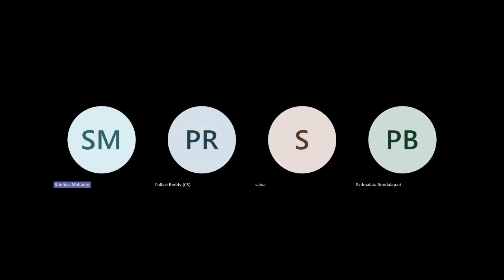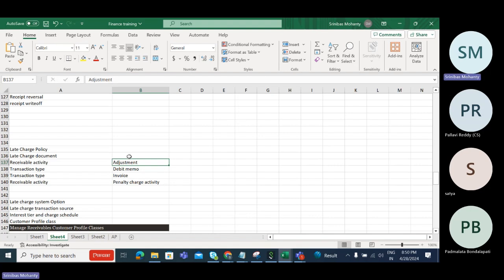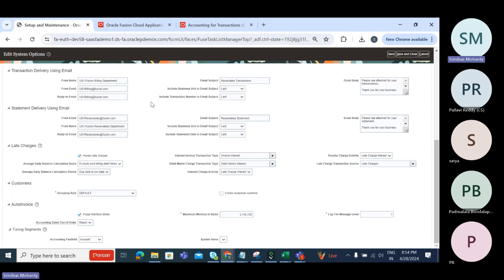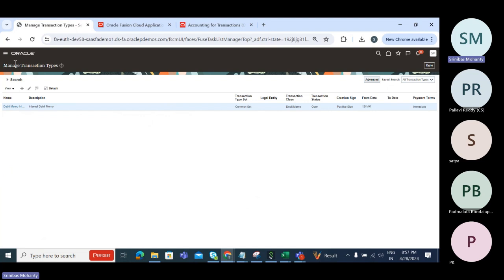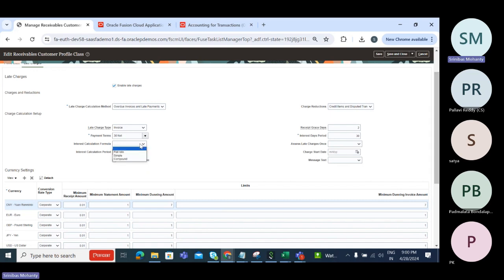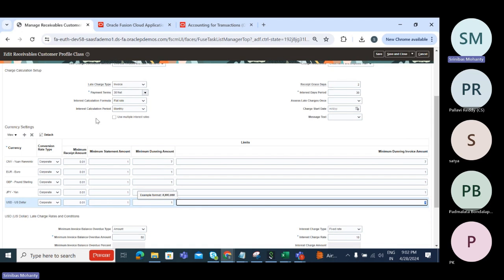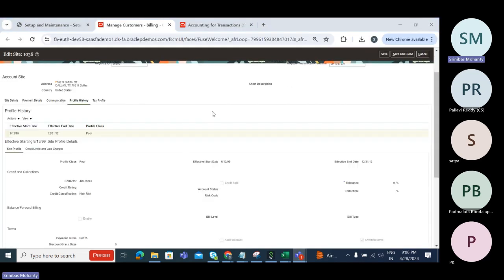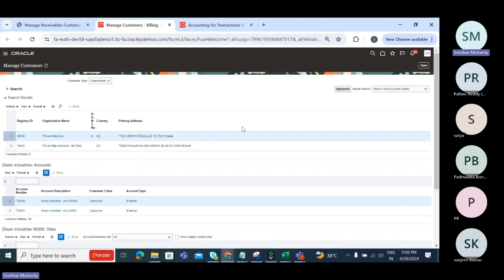How to process Late charge in Oracle Fusion customer Invoice Part1| Oracle Fusion Finance training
How to process Late charge in Oracle Fusion customer Invoice  Part1

Python training